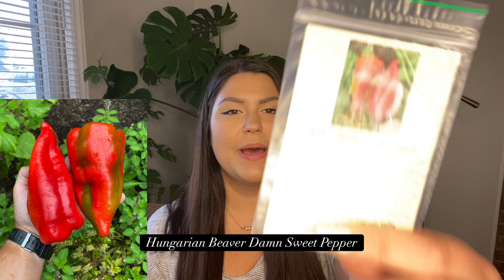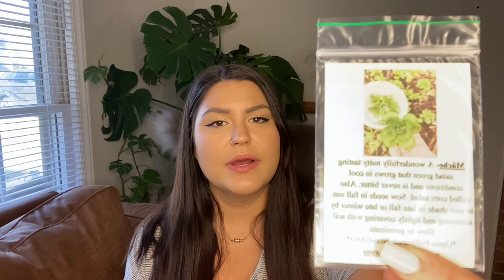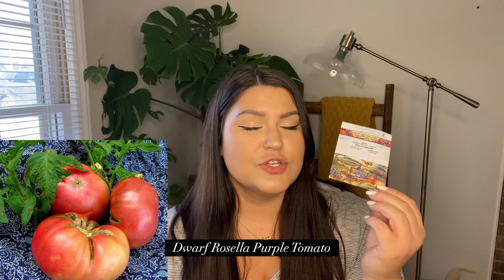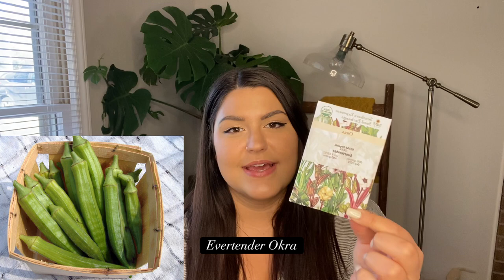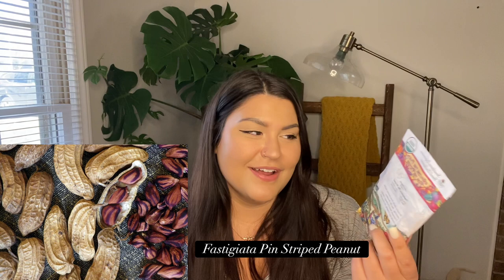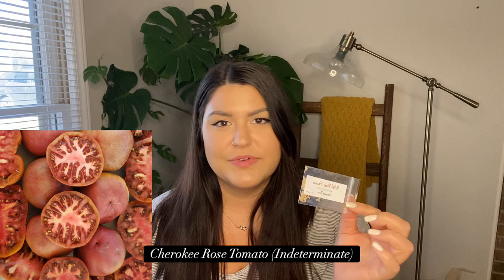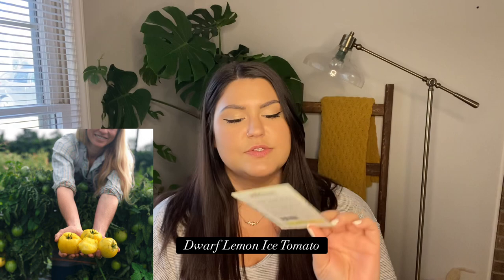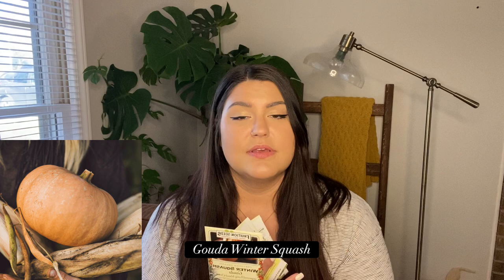SEED HAUL 2023!! & Lets Talk About Regionally Adapted Seeds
New seeds for Summer 2023! I'm so excited to grow so many new things this year (especially the peanuts- if you can't tell!) Give me any and all of your peanut growing tips, please! I can't wait to do some seed starting here soon come mid February! When are you starting seeds?